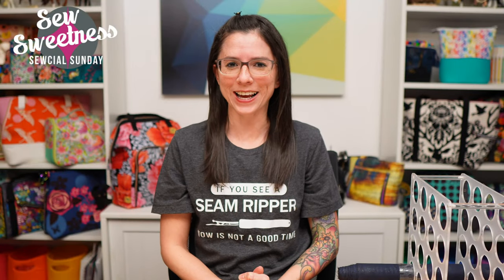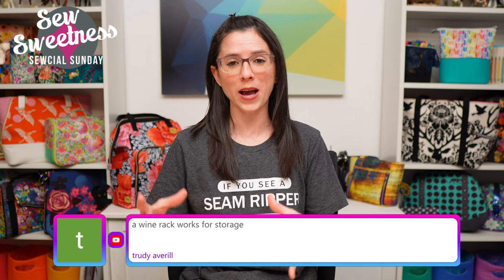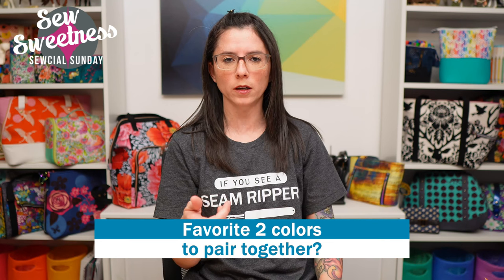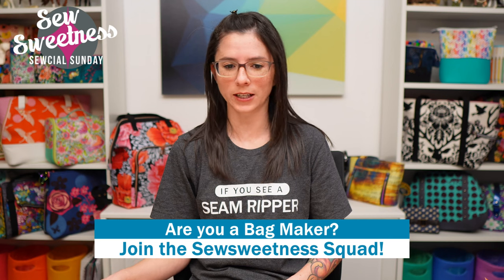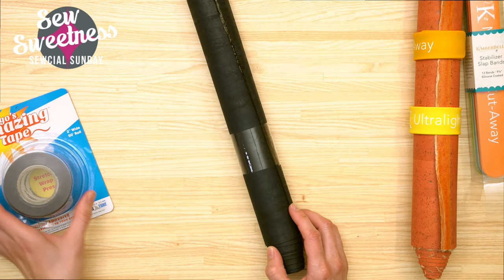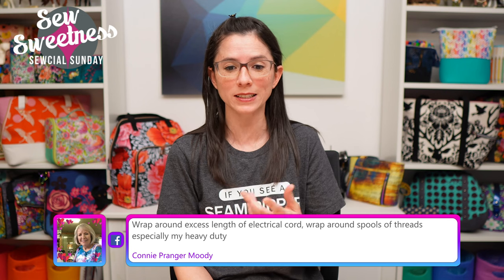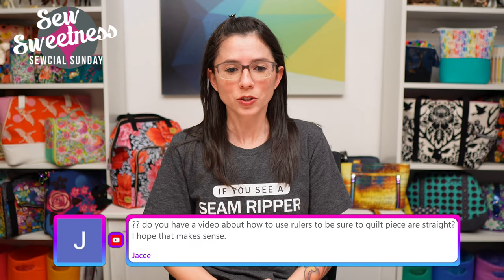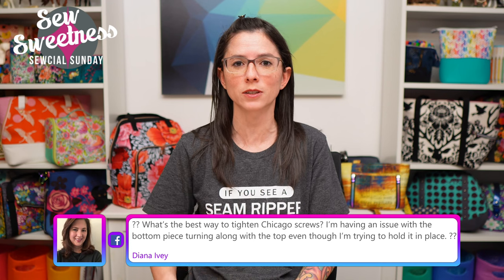Sewcial Sunday - Demo - Slap Bands and Hugo's Amazing Tape for holding cork/vinyl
0:00 Intro
2:37 Vinyl Storage
5:54 Ruby Star 'Stay Gold' fabrics
9:24 'Step-by-Step Texture Quilting' book review
13:42 Demo - Slap Bands and Hugo's Amazing Tape for holding cork/vinyl
18:13 Questions and Answers

Here is a list of all of the products that I talked about this week

The giveaway at the end of the video is in no way sponsored, endorsed or administered by, or associated with Facebook. You understand that you are commenting as your method of giveaway entry with the owner of this YouTube/Facebook page. Entries will be counted out of all comments posted to this video on the Sew Sweetness YouTube and Facebook channels from Sunday, February 27, 2022 from 6pm CT to Saturday, March 5, 2022 at 11:59pm CT.